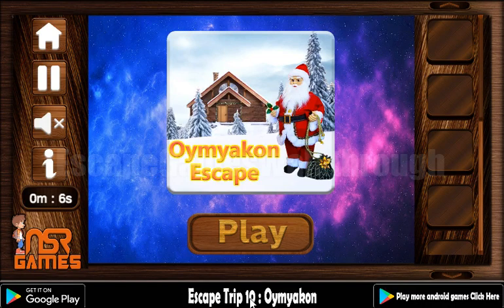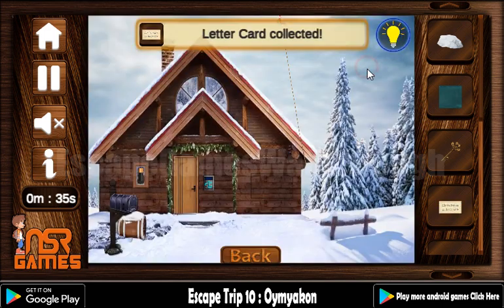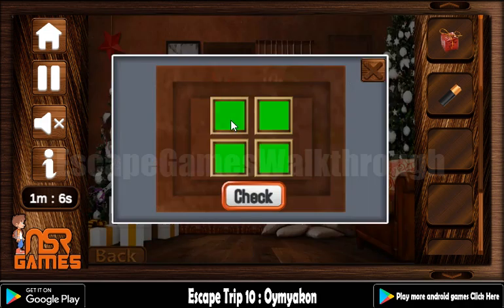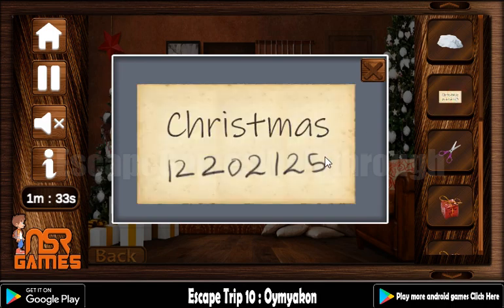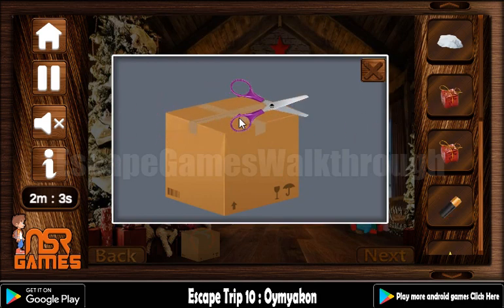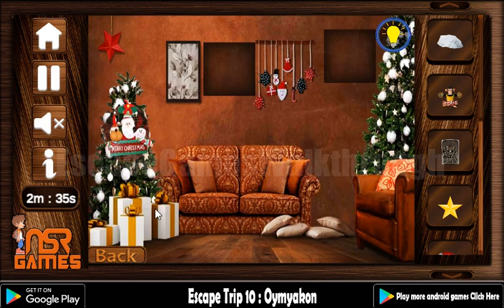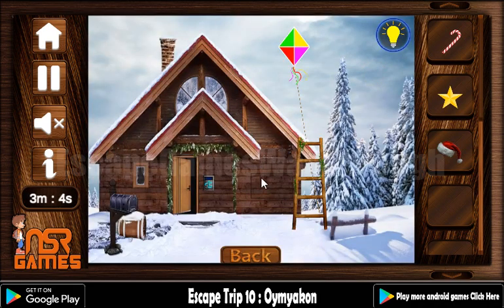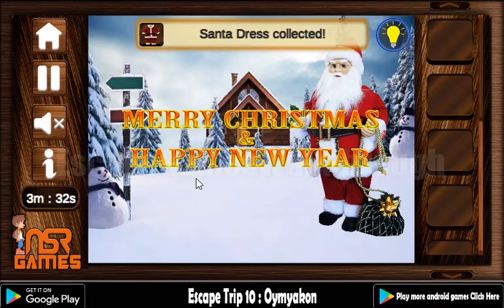NSR Escape Trip 10 Oymyakon Walkthrough [NSRGames]